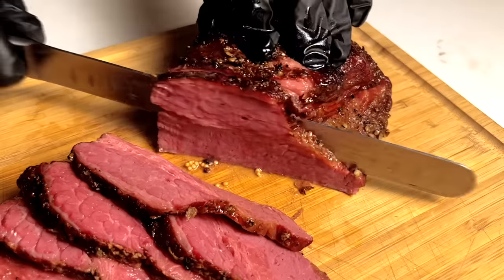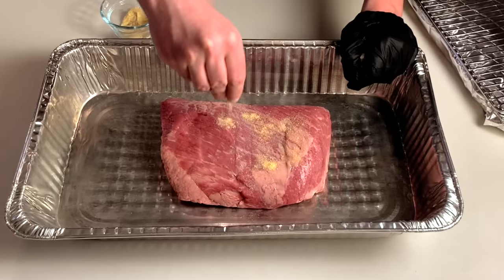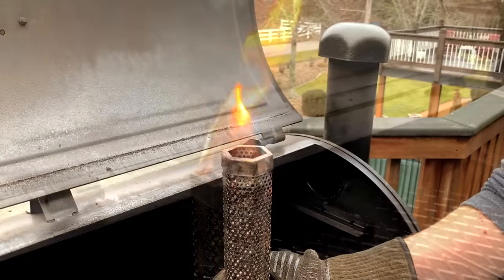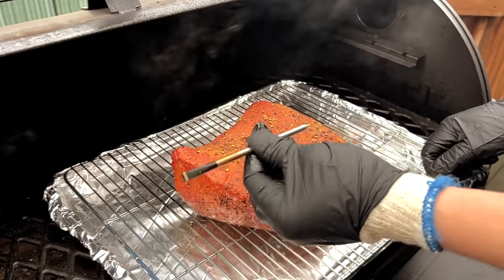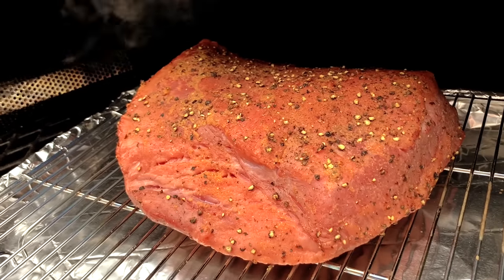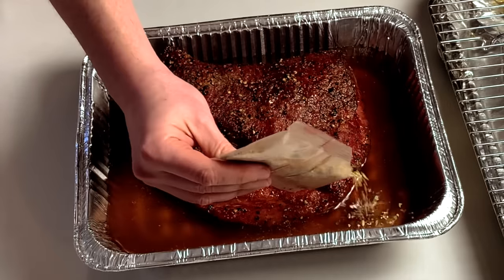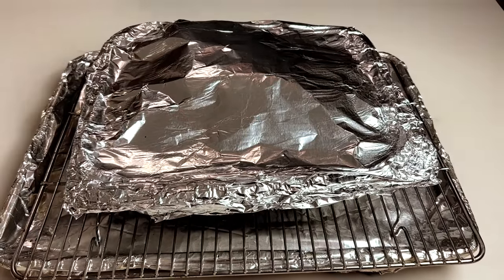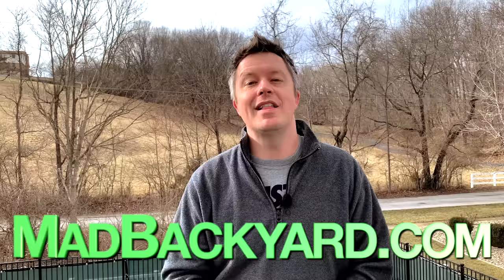Perfectly Smoked CORNED BEEF BRISKET!!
Learn how to make a Perfectly SMOKED CORNED BEEF BRISKET!!
Follow along our recipe to learn how to we pick out and season the corned beef, smoke it, and then braise it to perfection!

Learn how to prepare a fantastic SMOKED Corned Beef Brisket on ANY smoker. First, we will season the corned beef and show you why we NEVER add salt. Then we'll set up our Pit Boss Pro Series pellet grill with a pellet tube for extra smoke flavor to partially cook and smoke the corned beef brisket.   Finally, we'll braise the corned beef to finish and tenderize the brisket and give it that classic corned beef flavor!

➡️  Half-Size Foil Pans

➡️  Electric Pepper Grinder

➡️  Whole Black Peppercorns Refill

➡️  Wire Rack/Baking Sheet Combo

➡️  Knotty Wood Almond Cabernet Pellets

➡️  LizzQ 12" Pellet Tube Smoker

➡️  BonJour Butane Culinary Torch

➡️  HIGH HEAT BBQ Gloves (Protect up to 1,472°F - MUST HAVE!!)

➡️  MEATER+ Wireless Probe Thermometer

➡️  Disposable Black Nitrile Food Handling Gloves

➡️  Light Duty Knit Gloves (Wear inside the Disposable Nitrile Gloves to easily handle hot food).

➡️  Mairico Meat Slicing Knife

⏰⏰Chapters⏰⏰
0:00 Choosing your Corned Beef
01:16 Seasoning
02:08 Setting up the Smoker
03:40 Smoking and Monitoring the Temperarure
05:00 Braising
07:11 Slicing and Tasting